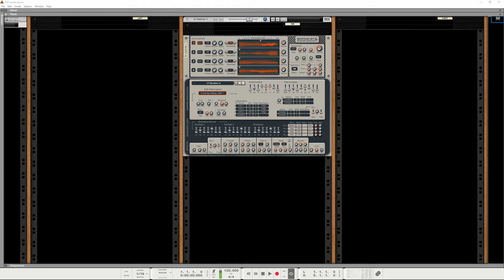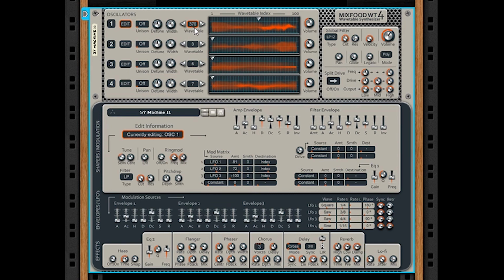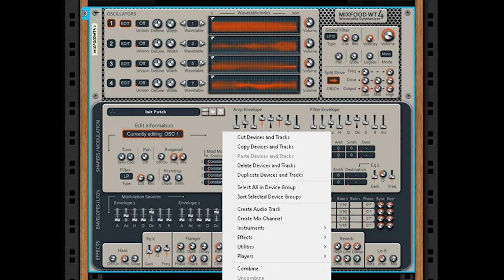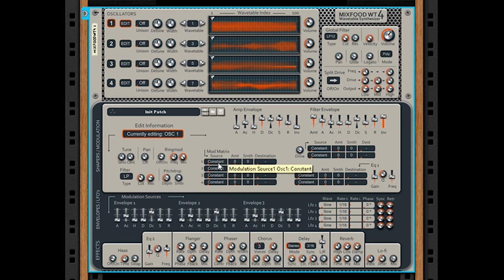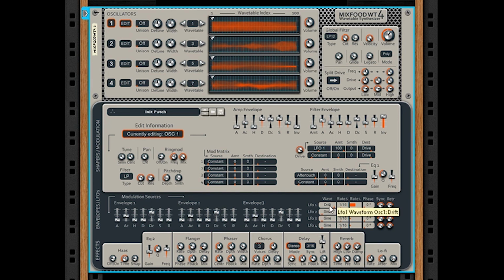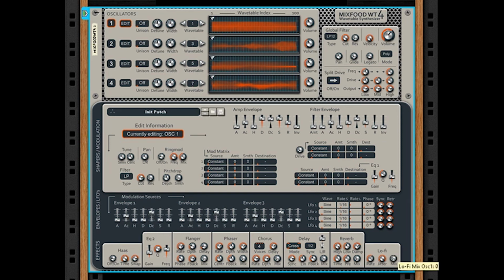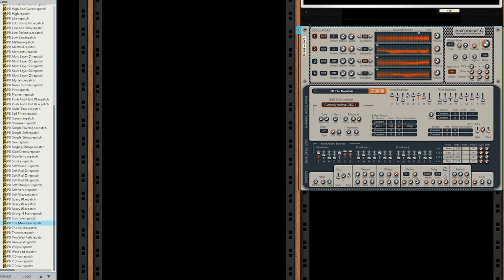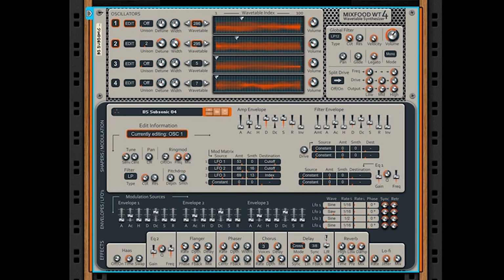Mixedfood WT4 Review in Propellerhead Reason 9.2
The Mixedfood WT4 wavetable synthesizer by Studio Cobach includes four wavetable oscillators. A shaping, and modulation section 3 envelopes 4 LFO's and 8 separate effects. With over 880 patches, this synthesizer packs a lot of sound design and production possibilities.